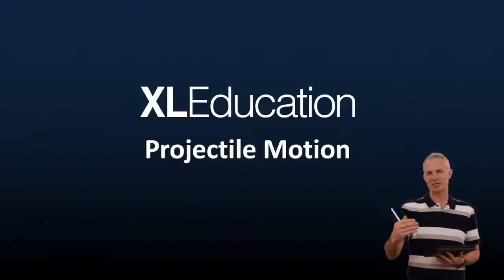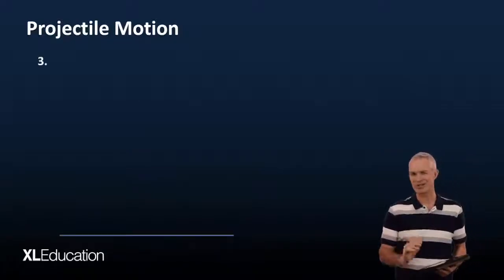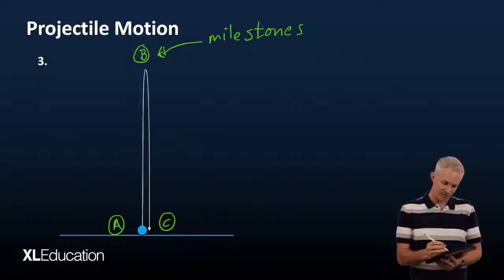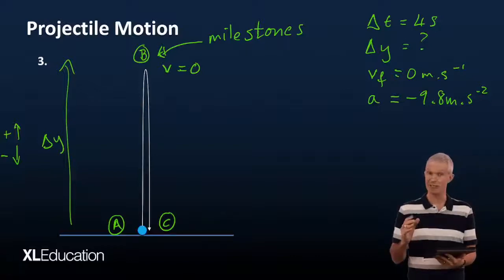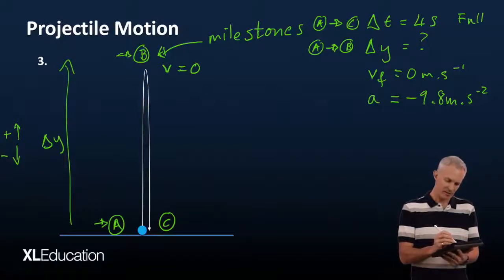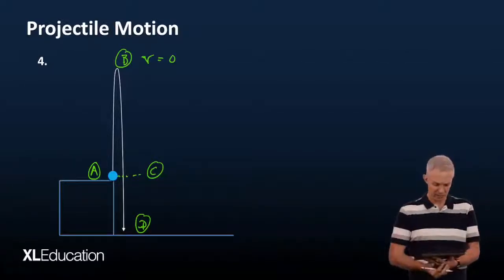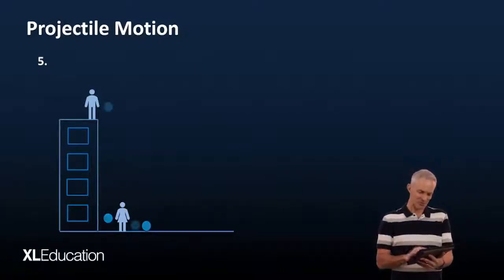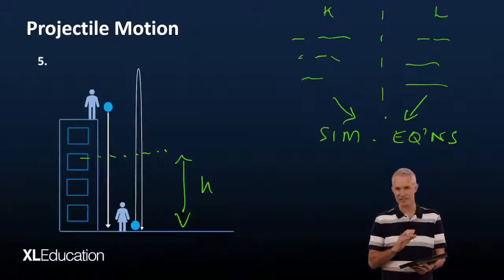Projectile Motion Scenarios